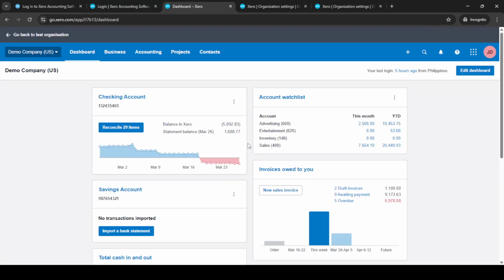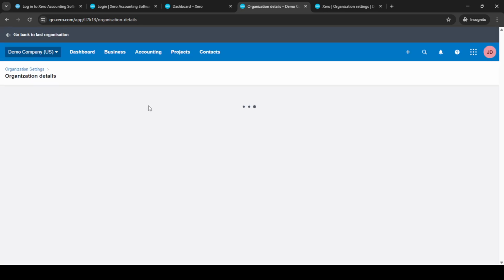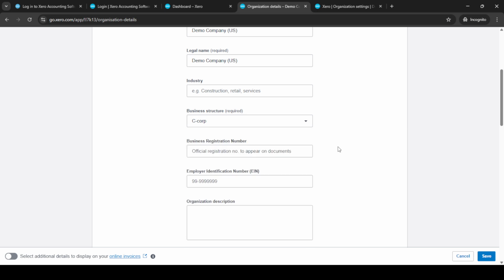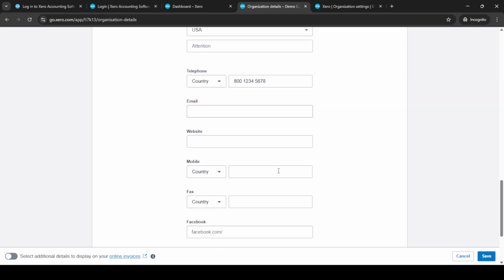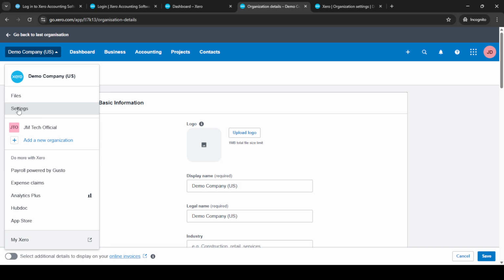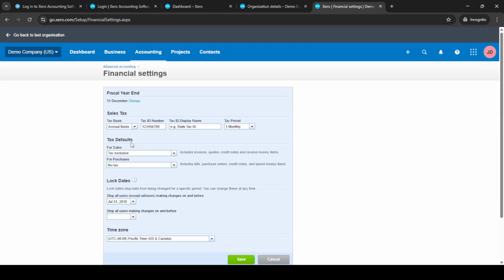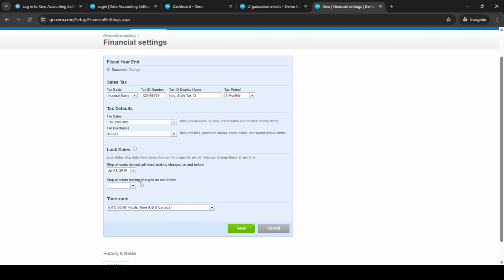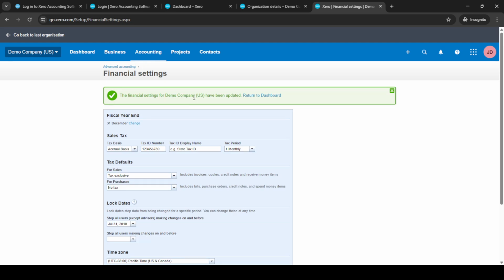How to Set Up Organization and Financial Settings in Xero [2025 Full Guide]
In today's video we will show you how to set up xero payroll settings,set up organization settings,set up financial settings,how to use xero,how to set up time sheets in xero,how to set up timesheets in xero,how to setup timesheets in xero,xero australia organisation settings,common payroll mistakes in xero and how to fix them,organization setting,how to use xero accounting software,how to change business trading legal name in xero,how to change legal name in xero,how to set up xero